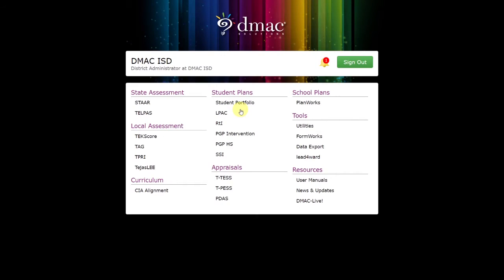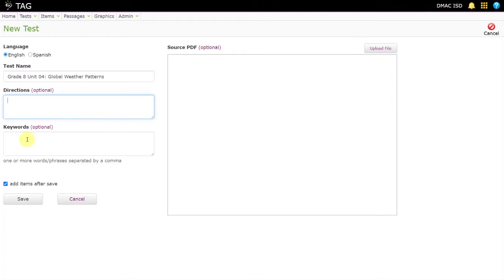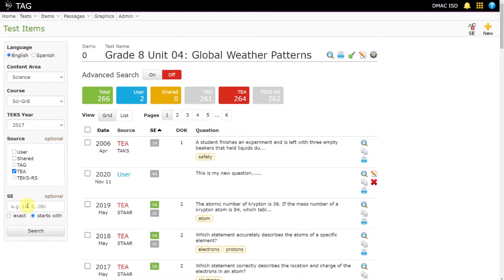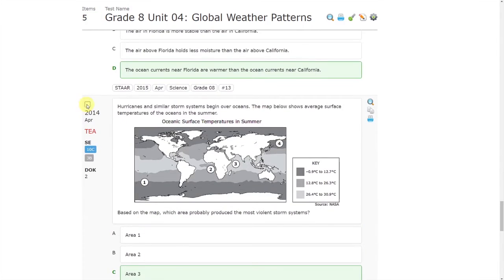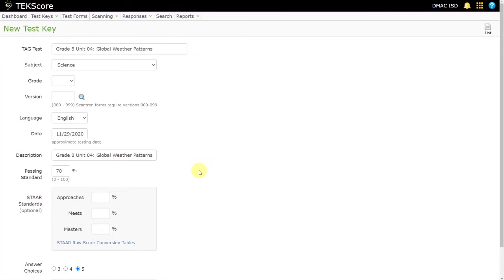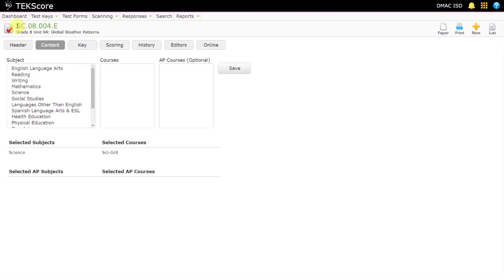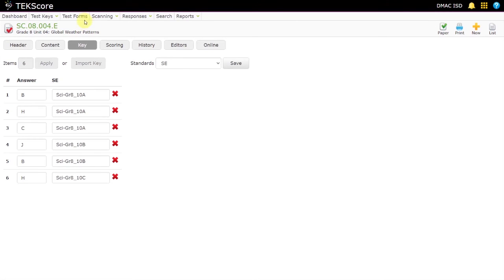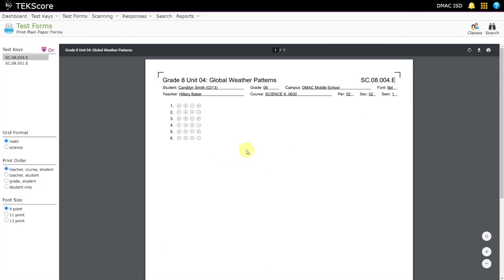DMAC TAG: Creating test and key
How to create a test in TAG, import the key into TEKScore, and print an answer document in DMAC.